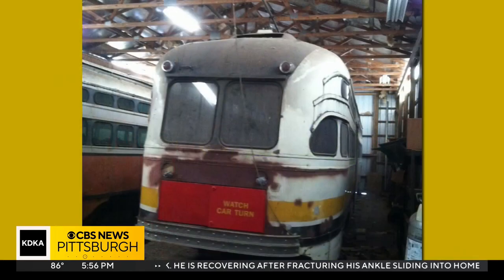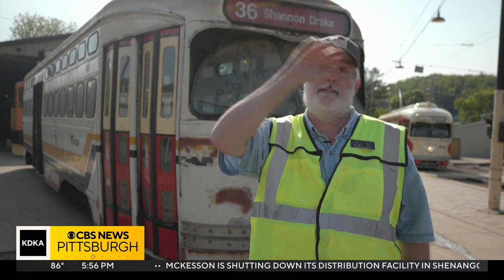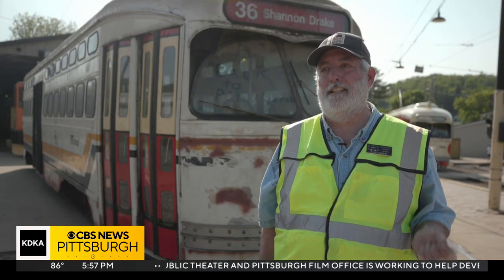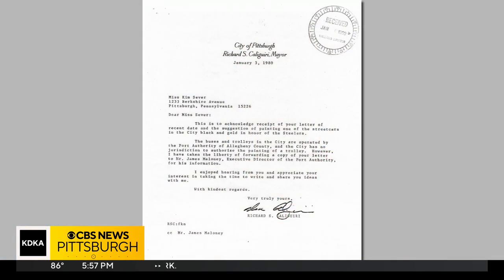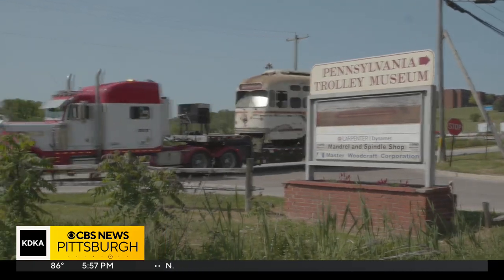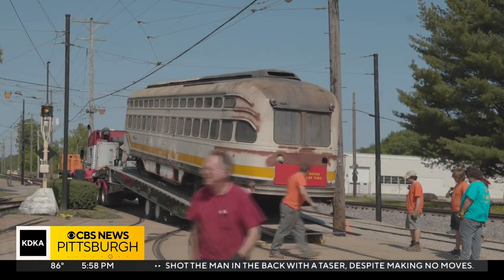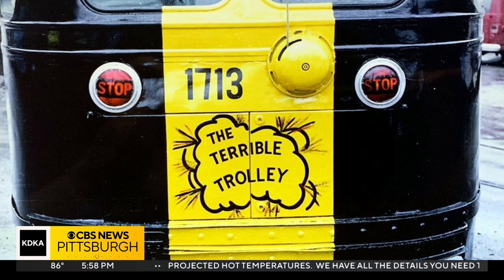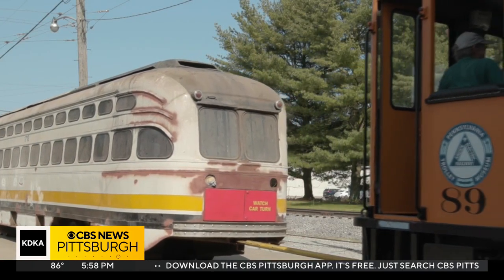Pennsylvania Trolley Museum acquires Terrible Trolley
For over 100 years, Pittsburgh’s trolleys have served as a practical and central means of transportation throughout the city. But if you were around in the 80s, you may remember a trolley car that was more than just a ride Downtown. Now as KDKA-TV's John Shumway reports, it's going to be a piece of history.